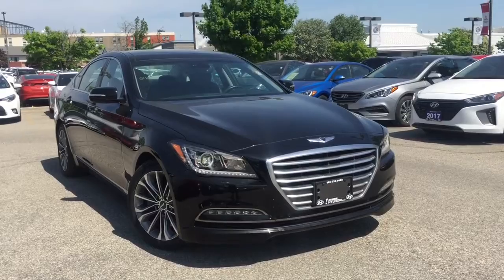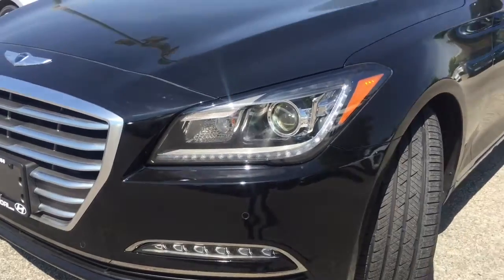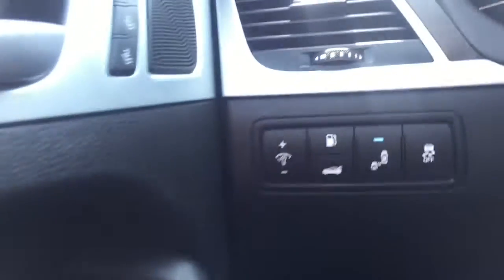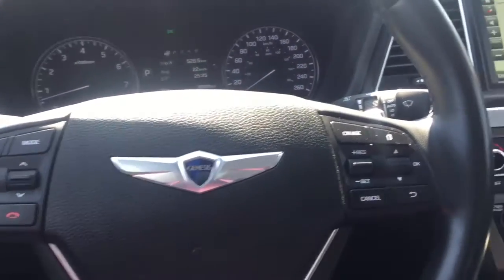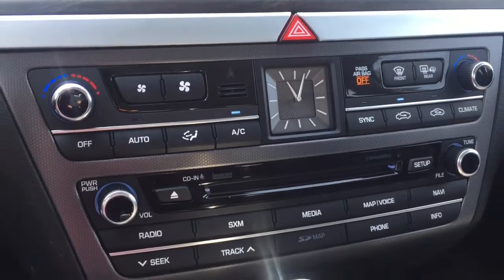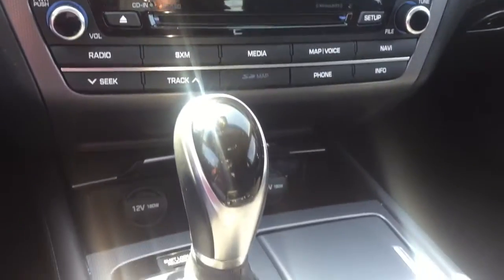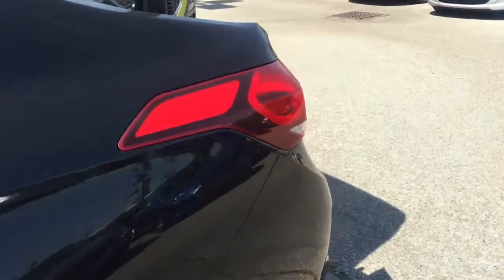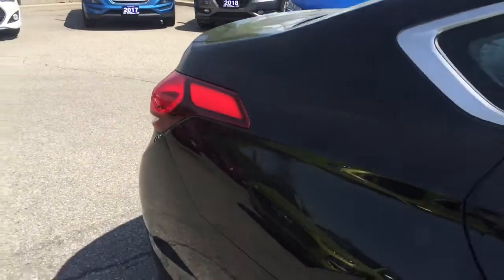2015 Hyundai Genesis | 401 Dixie Hyundai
401 Dixie Hyundai is your friend in the car industry, let us help you get into your next vehicle with a peace of mind.